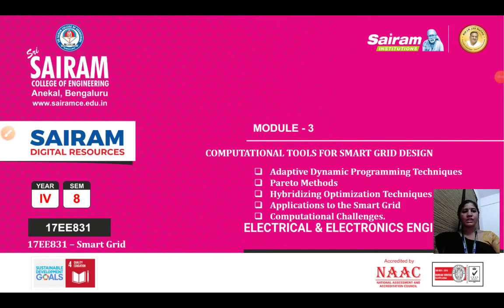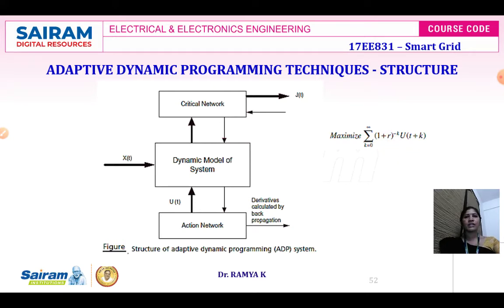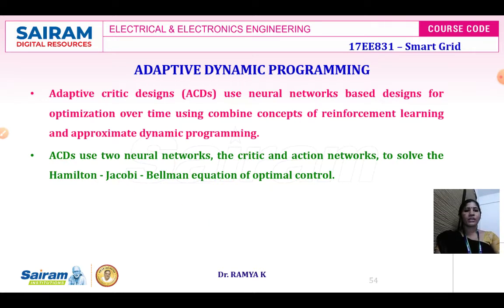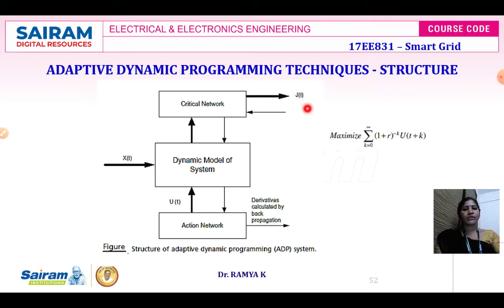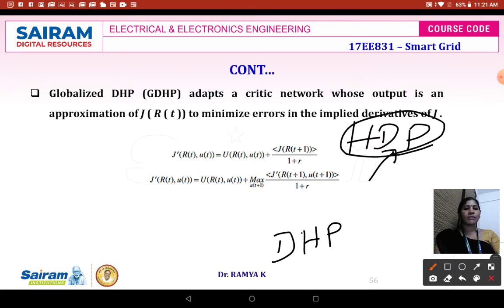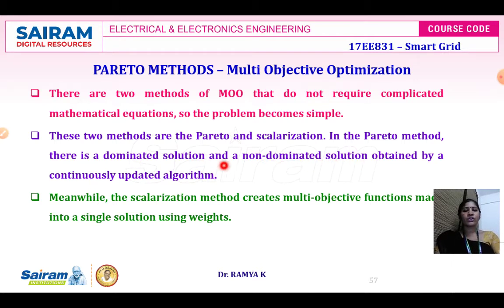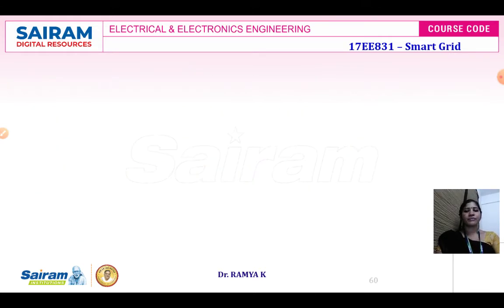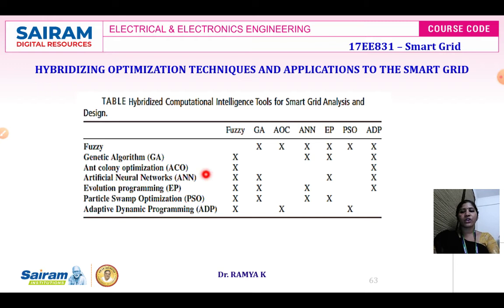Lecture Video7_17EE831_ADP,Paretto Analysis,Computational Challenges,Application_Ramya K